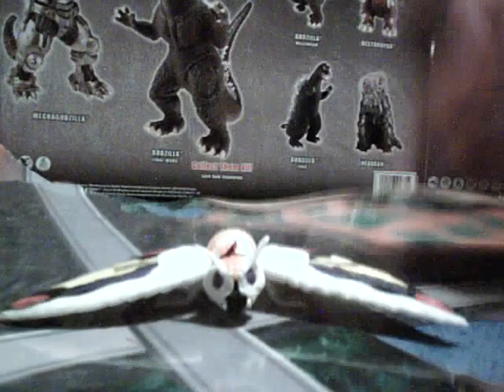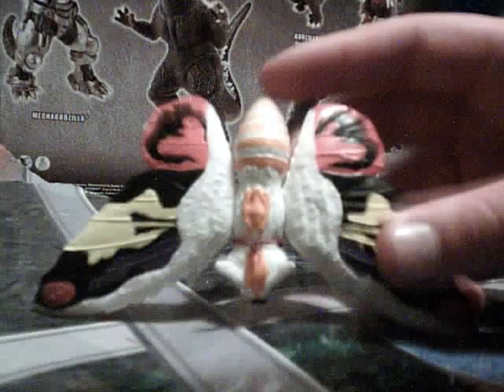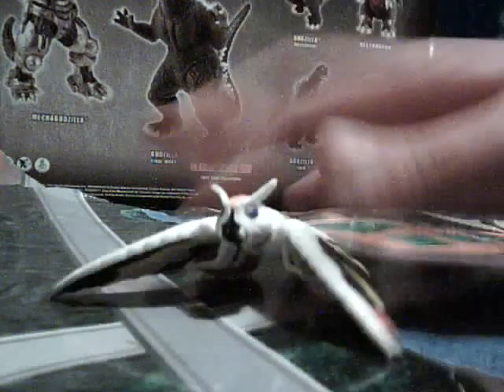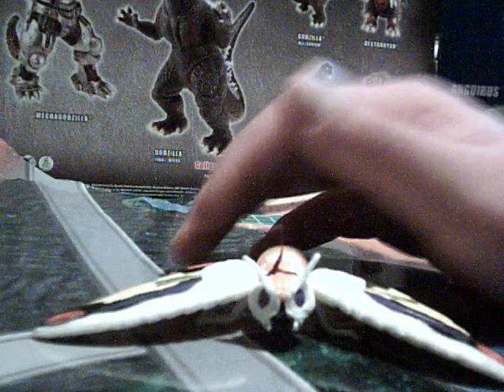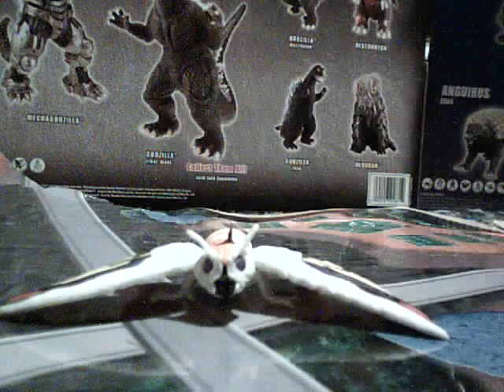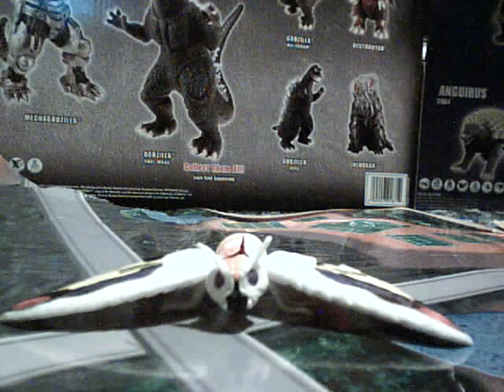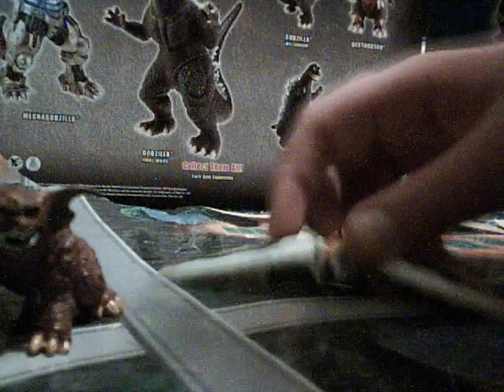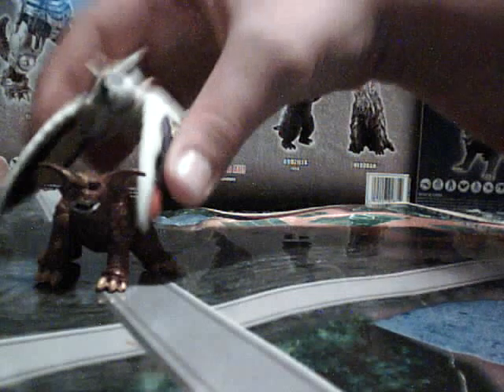review of bandai creation's gmk mothra adult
my review of bandai creations gmk adult mothra